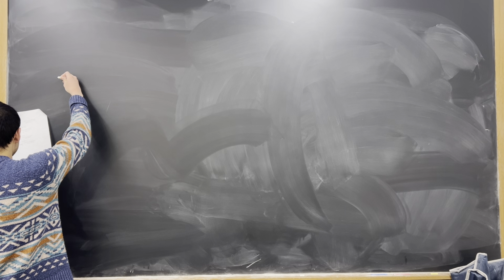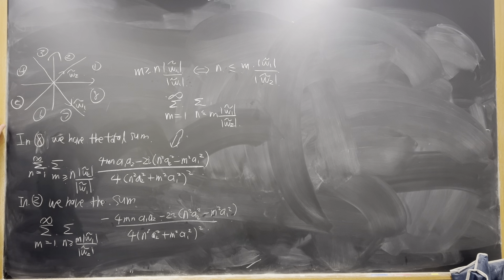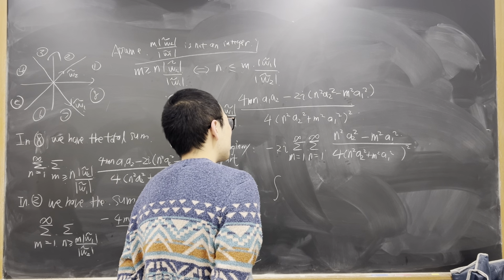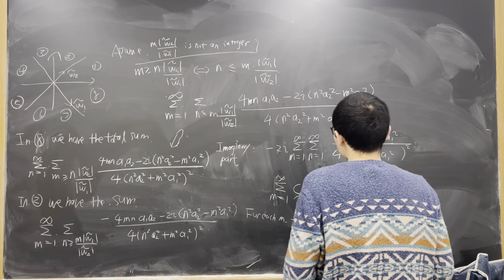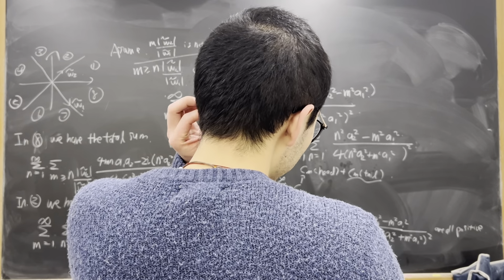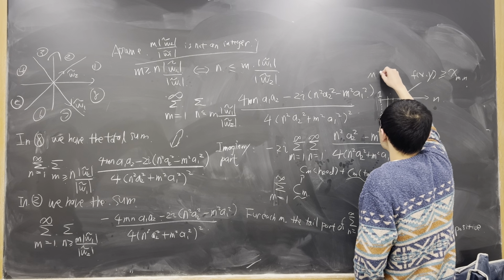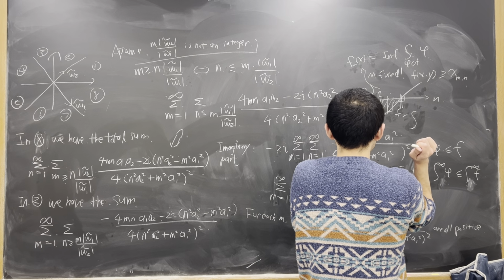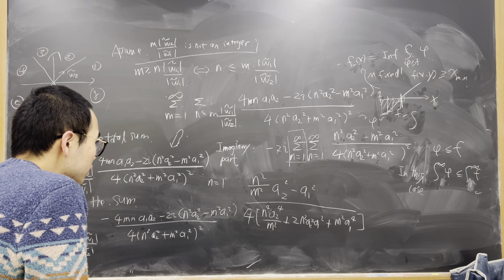An alternative proof of Picard: the convergence of the series w_1/w^2_part 13